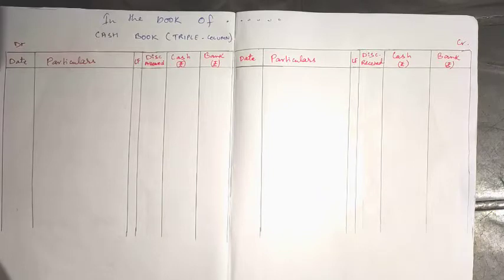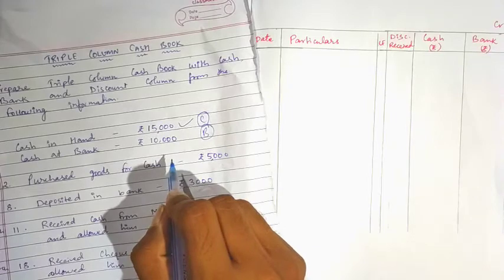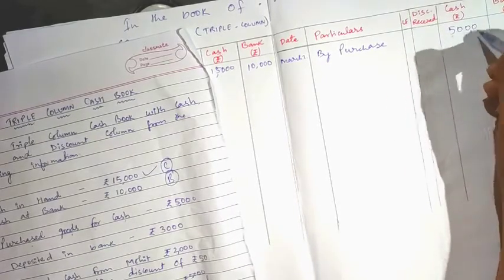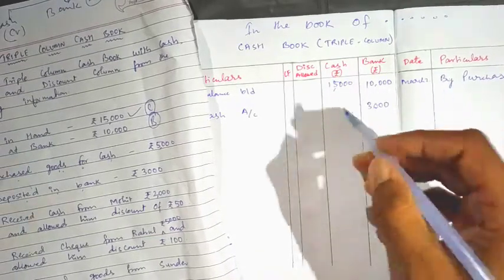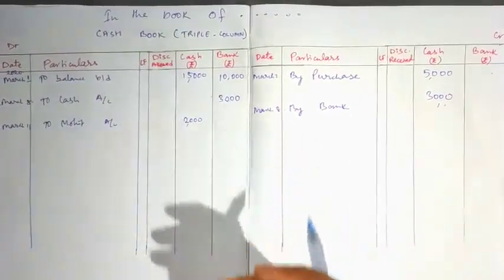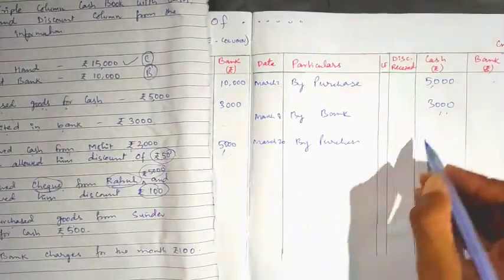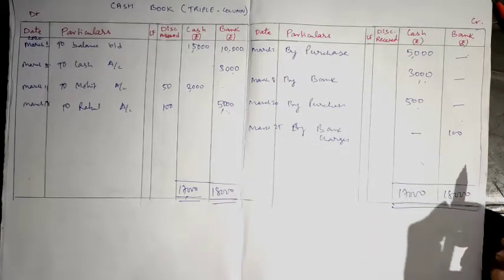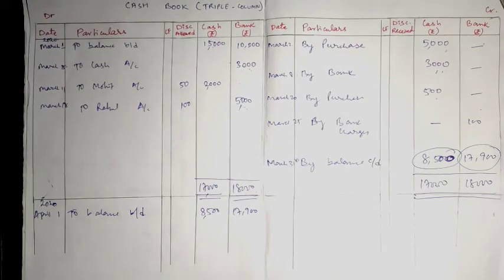Accounts | Class XI - Triple Column Cash Book